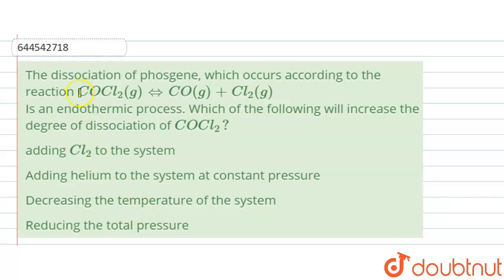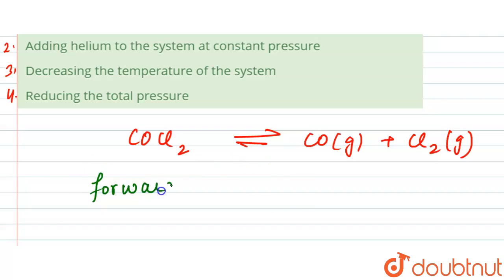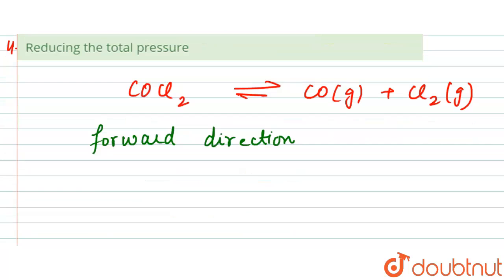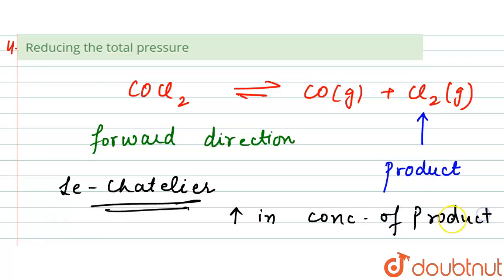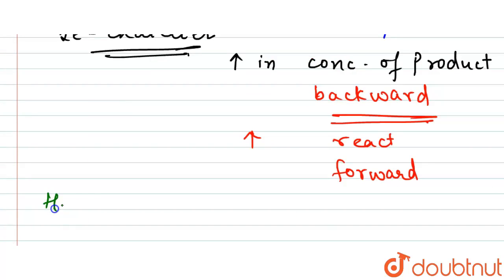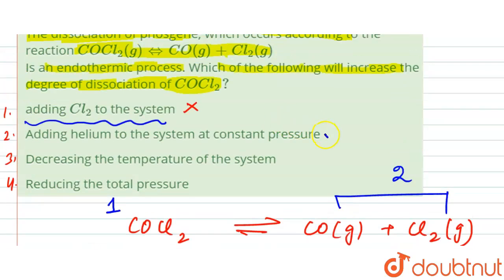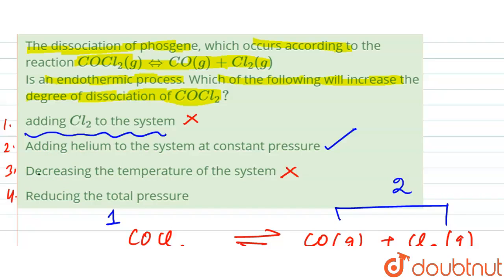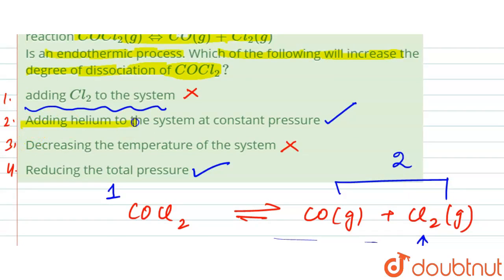The dissociation of phosgene, which occurs according to the reactionCOCl_(2)(g)hArrCO(g)+Cl_(2)(...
The dissociation of phosgene, which occurs according to the reactionCOCl_(2)(g)hArrCO(g)+Cl_(2)(g) Is an endothermic process. Which of the following will increase the degree of dissociation of COCl_(2)?
Class: 11
Subject: CHEMISTRY
Chapter: CHEMICAL EQUILIBRIUM
Board:IIT JEE

👉 Have Any Query? Ask Us.